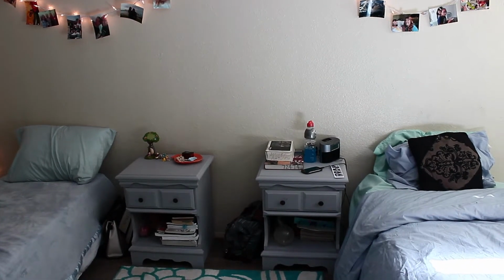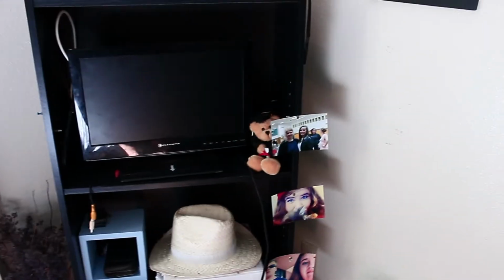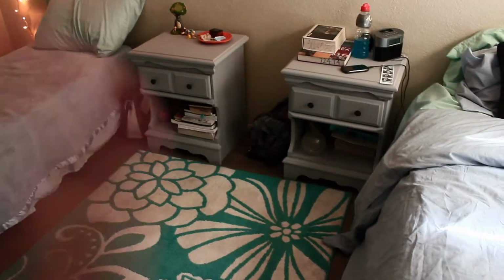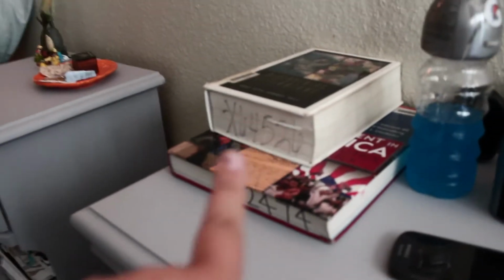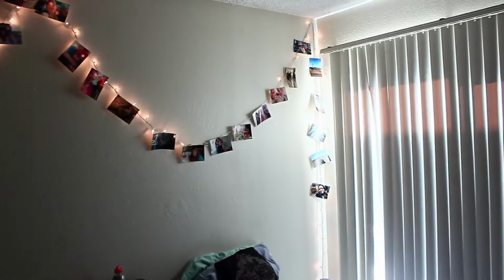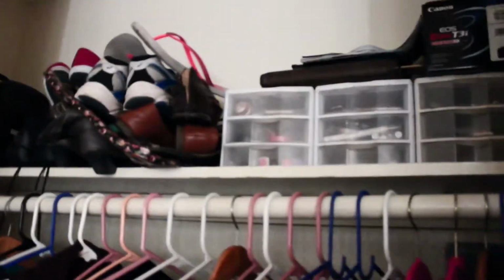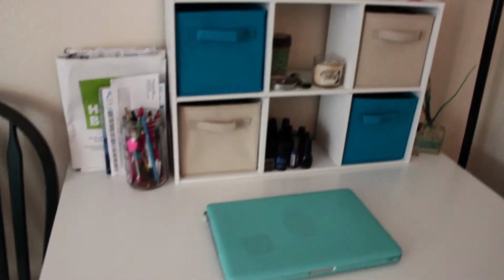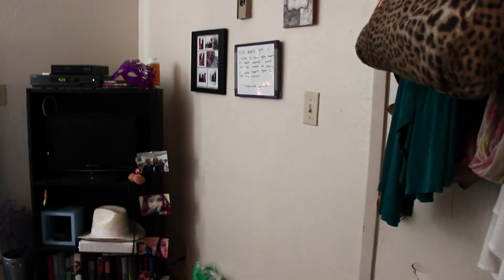Zoe & Chloe Room Tour!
Hello my lovelies, finally my room tour featuring a brand new room that I share with my roomie Chloe is here! Sorry for the delay on videos, youtube was giving me issues and I couldn't upload for awhile, but I promise I have TONS of fun new videos coming that i'm very excited for you all to see!